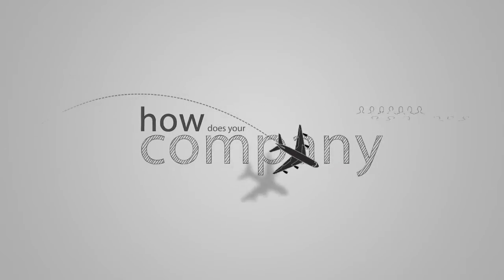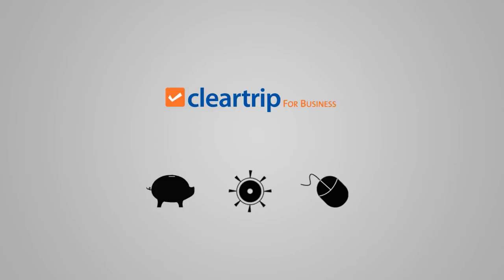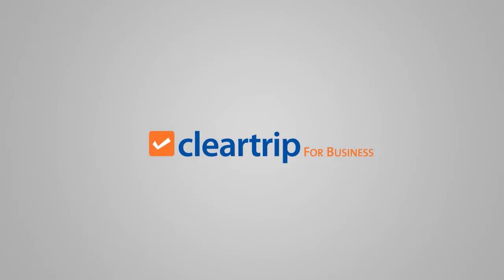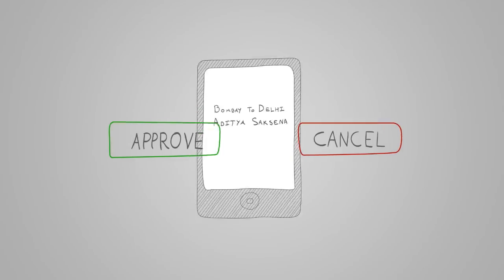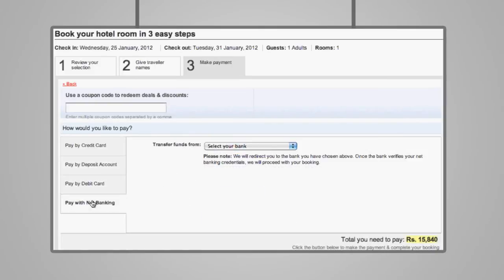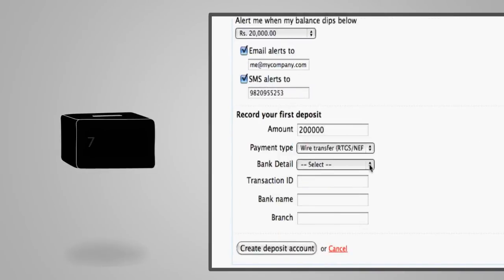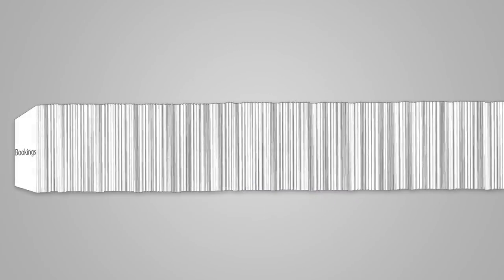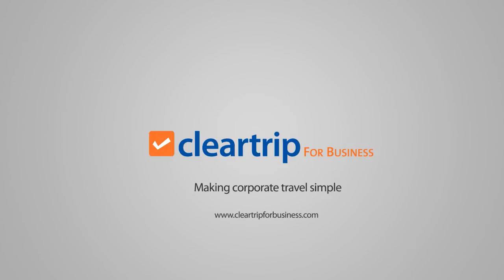Cleartrip for Business